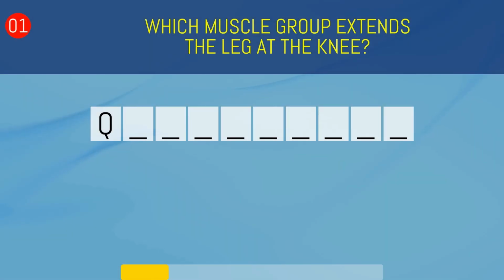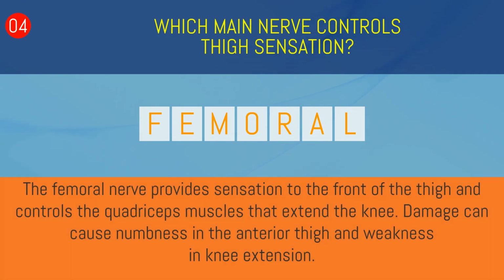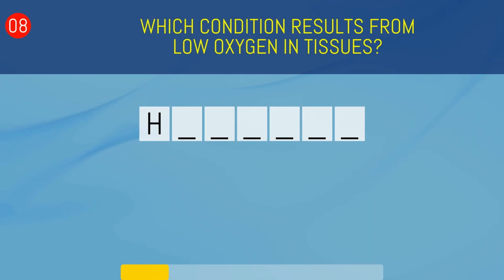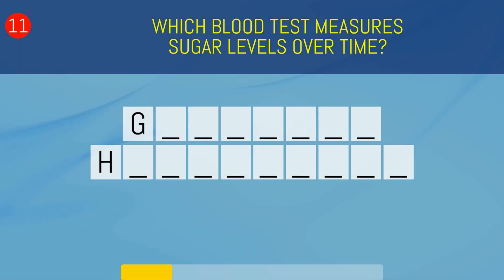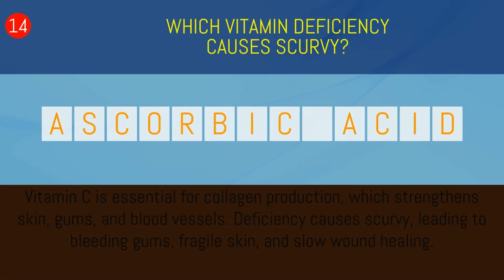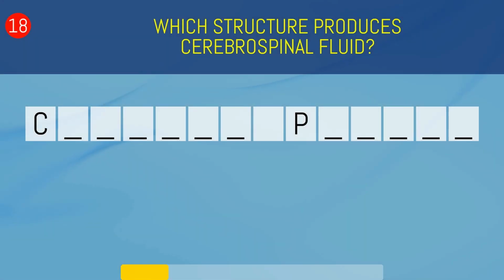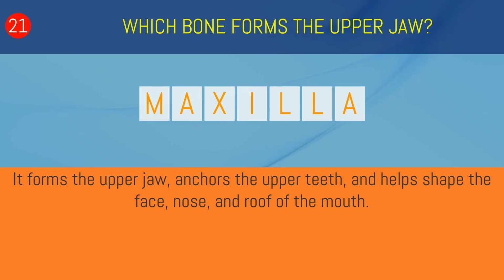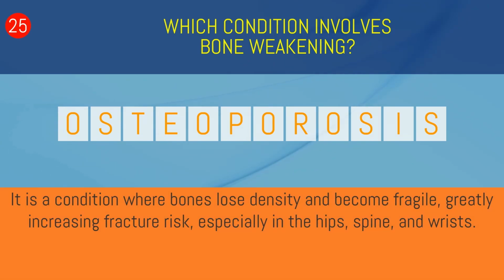Medical Quiz. Guess with Just the First Letter! 🧠 #4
How much do you know about human biology, anatomy and medical terminology? If you are studying at school or college then maybe this video can help test your knowledge. Medical students and professionals should ace this. For Medical Students, Healthcare Professionals like Nurses, doctors, pharmacists,  Health Students in fields like physical therapy, occupational therapy, and medical assisting. Also Patients and Caregivers: Individuals interested in their health or caring for someone with a medical condition.
Usually users don't do this quiz twice

1. PURPOSE: This material is created for educational study purposes only. It does NOT constitute medical advice, diagnosis, or treatment recommendations.
2. SOURCES: Content is developed using publicly available online information and AI-assisted research tools. Medical knowledge is constantly evolving.
3. No guarantees of accuracy or completeness are provided.
4. USER RESPONSIBILITY:
5. LIABILITY: Use this educational material at your own discretion. The creator assumes no liability for any consequences resulting from the use of this content.